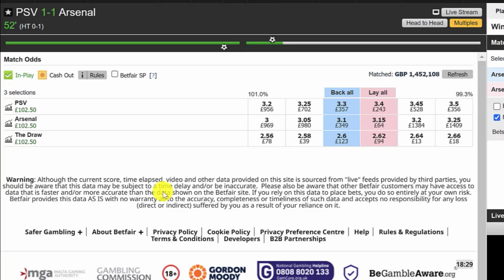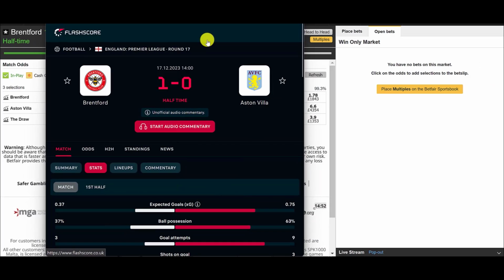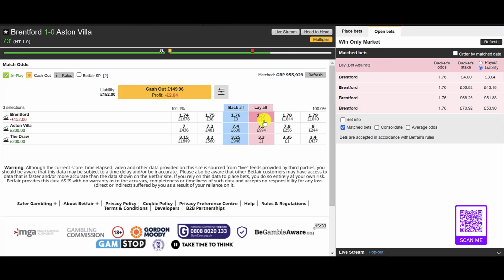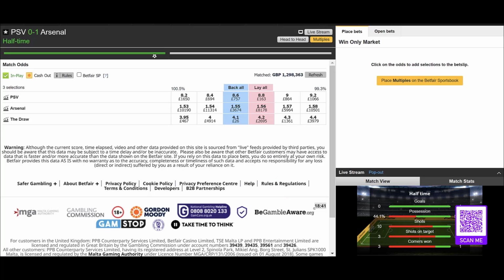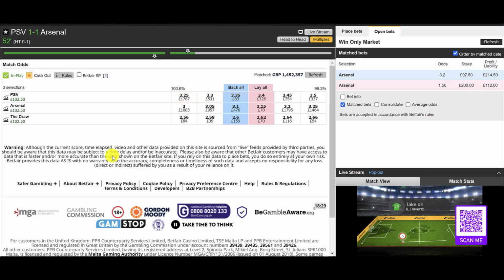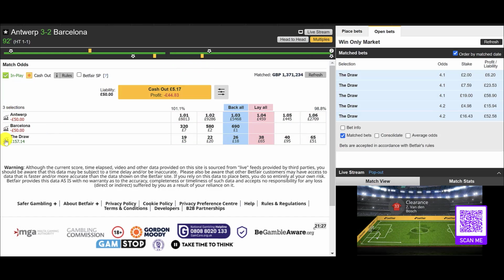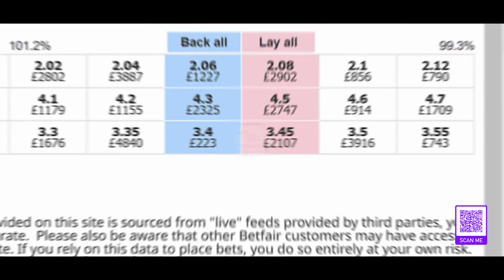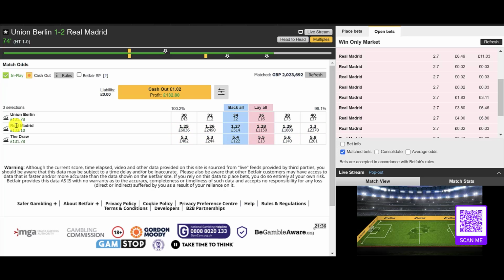🔥️⚽️[DISCOVER] 2026 xG Football Trading Laying Strategy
Step into the future of football betting with our groundbreaking 2024 guide on xG Football Trading! In this cutting-edge video, we unveil the latest tactics for using in-play live xG data to spot lucrative betting opportunities. Whether you're aiming to lay teams you believe won't win or predict imminent goals, we've got you covered! 📈🥅

Join us for real-life trading demonstrations straight from the Betfair Betting Exchange. This content is designed to transform beginners into savvy traders and provide fresh insights for the experts. 🤑📚

What you’ll gain:
✅ Fresh 2024 strategies for xG data analysis
✅ Expertise in laying teams in real-time
✅ Exclusive Betfair Exchange demonstration
✅ Tips & tricks suitable for all levels, from newbies to trading veterans

Don't miss out on being a part of the trading revolution. Click play to explore the realm of strategic betting that awaits! 🌐🔝